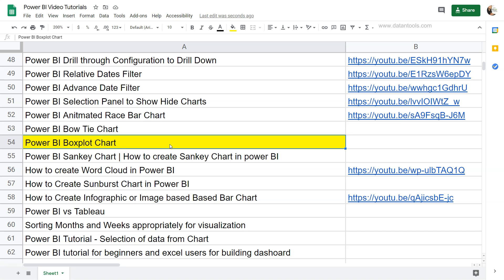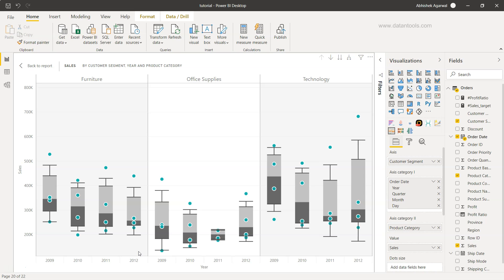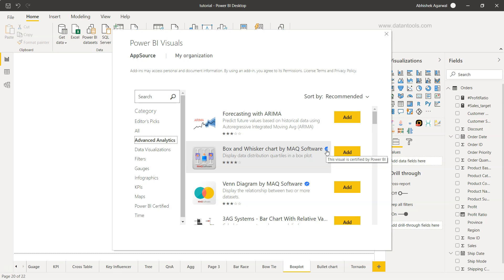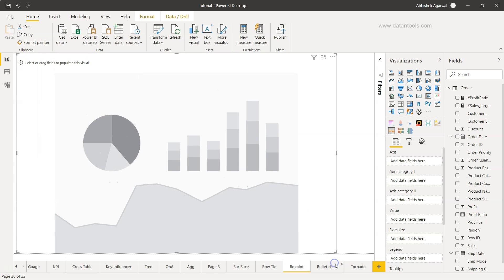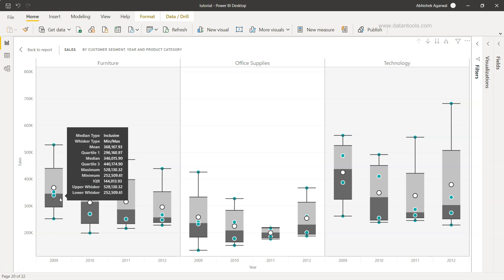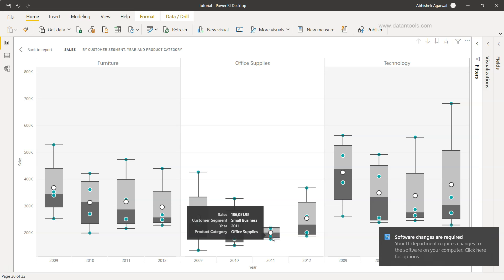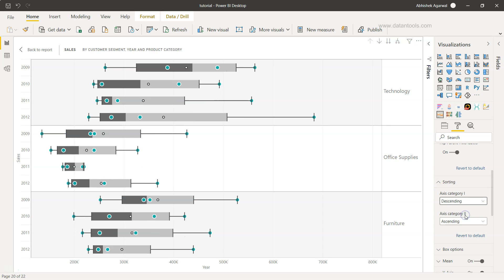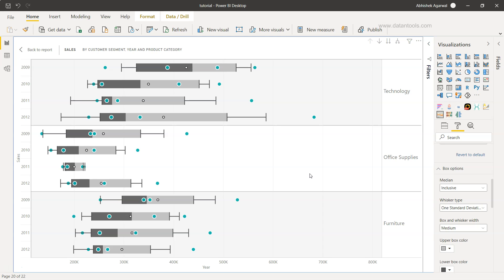Power BI Box and Whisker Plot Custom Visualization Tutorial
Power BI box and whisker plot tutorial for beginners on how to create box and whisker plot and interpret it. Box and whisker plot is the custom visualization in power bi to look at the distribution of data and for statistical analysis; it is very important chart to find the observations from the data.